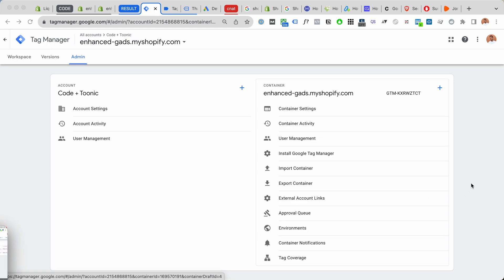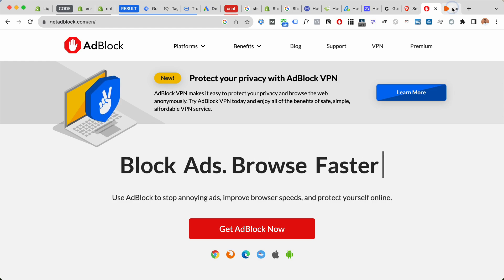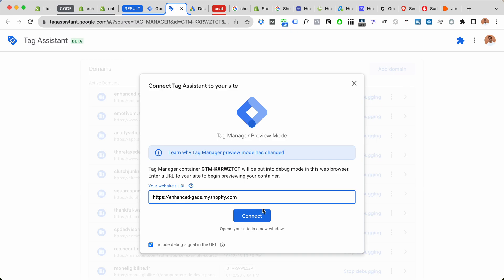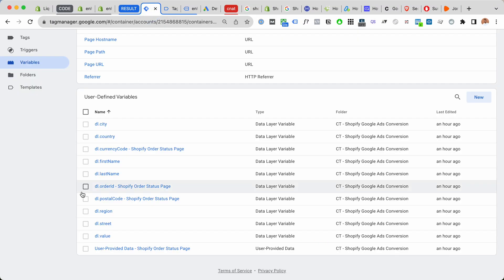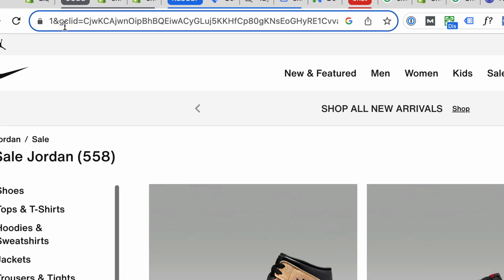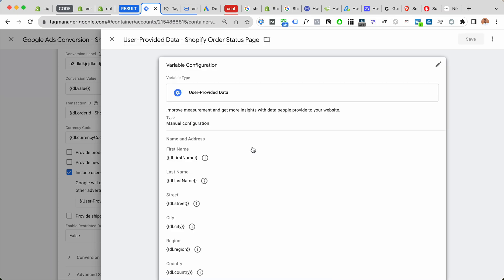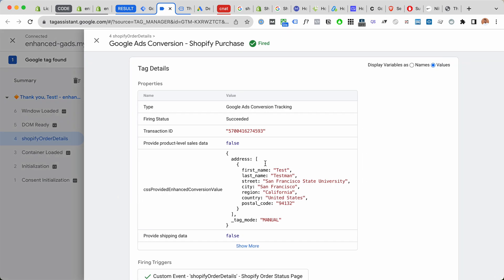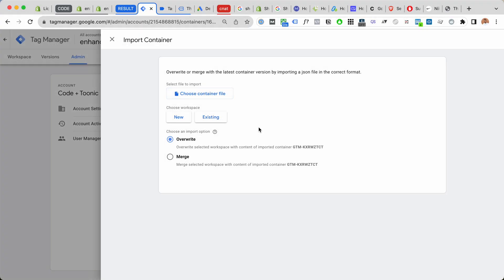Shopify Google Ads Conversion + Enhanced Conversion Tracking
I needed to figure out how to do Google Ads conversion tracking for a Shopify client. I was not impressed by the other tutorials as each was missing something. So I wanted to figure out the absolute PERFECT Google Ads conversion tracking setup for Shopify.

Quick solution #1  ·  Hire me
I’m a freelance that does conversion tracking all day every day. If you want an easy solution 100% sure to work, tested and done for you, just get in touch It usually takes under 1 hour, we can send a few WhatsApp messages and get the best conversion tracking setup for Shopify + Google Ads with 0 effort.

Quick solution #2  ·  Buy a prebuilt-setup & install with couple clicks
If you want a cheaper way, but still want to get an easy solution without doing all the complex setup, you can buy my Shopify Google Tag Manager Setup for Google Ads. You can simply import a readymade setup in a few clicks and have the best setup in a few minutes.

The hard way - DIY
If you’re more adventurous or perhaps a new store on a Shopify basic just trying out, here’s how you can DIY for Shopify Google Ads Conversions, still getting the Enhanced Conversions and a professional end result.